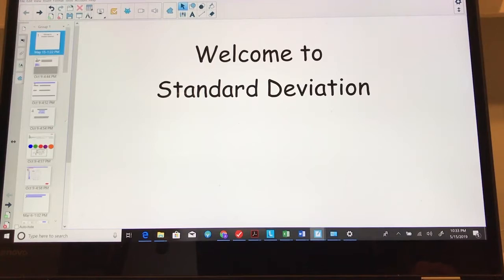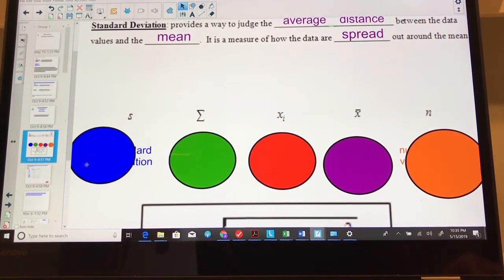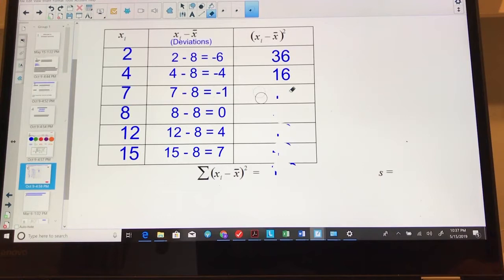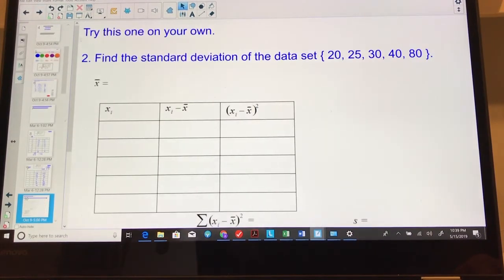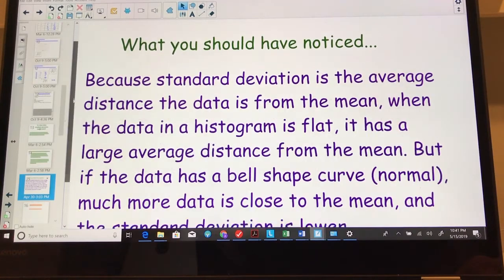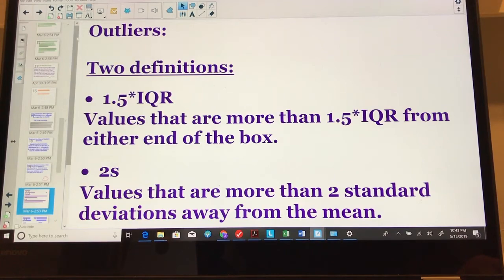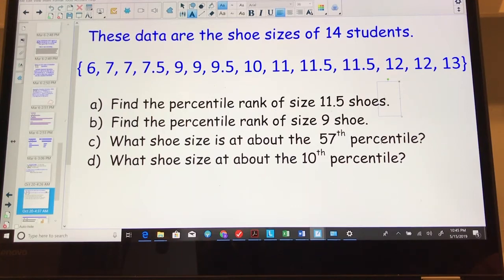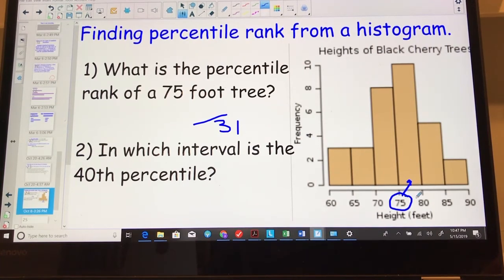Standard Deviation and Percentile Rank Mrs. Butler